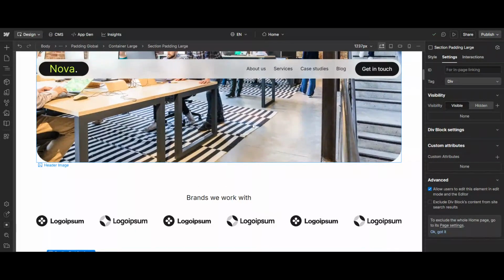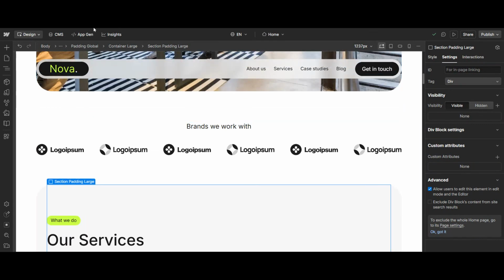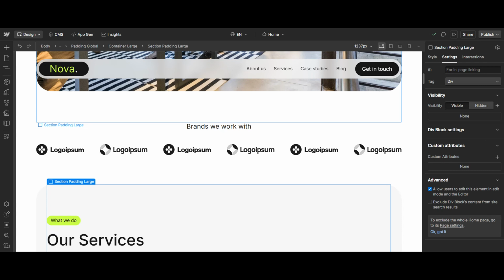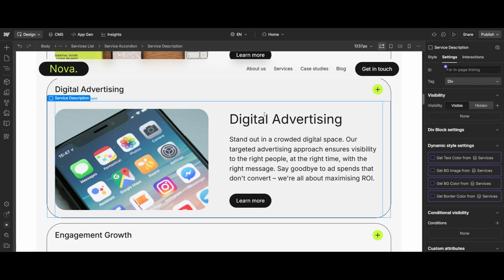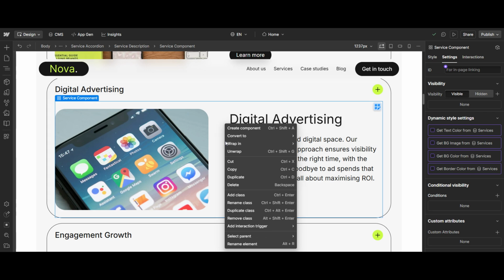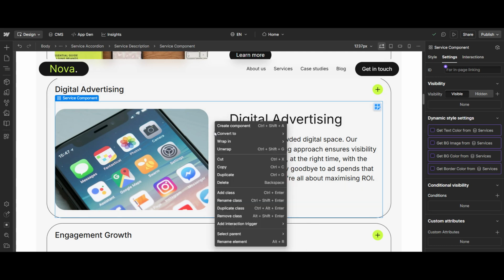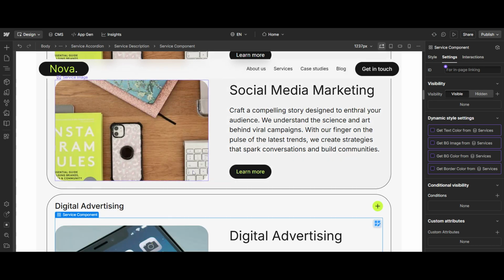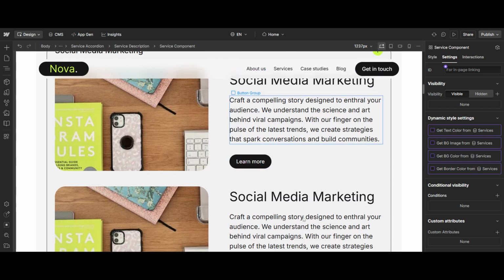How To Duplicate A Component In Webflow (2026 Easy Guide)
Learn how to duplicate a component in Webflow step by step using the Designer.
This easy guide helps you reuse layouts faster and work more efficiently.

Timestamps:
00:00 Intro
00:33 Open Webflow And Select The Component
01:28 Duplicate The Component
02:23 Final Tips And Outro